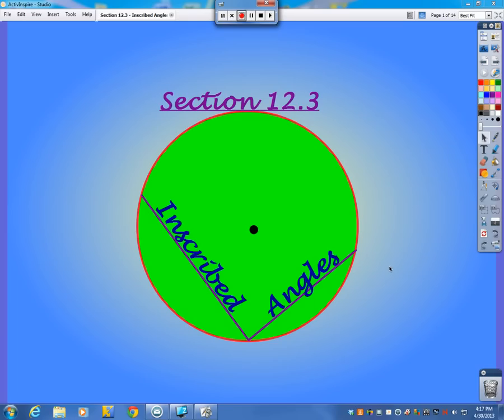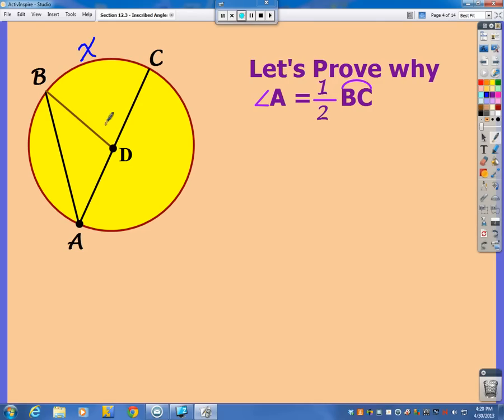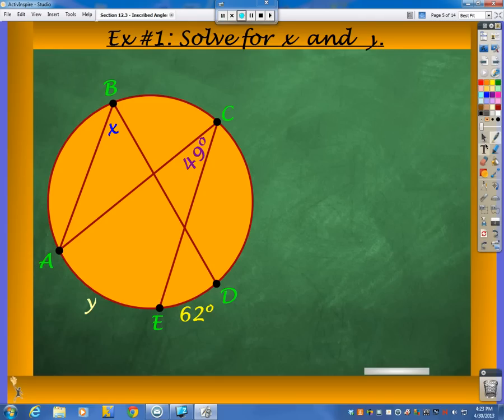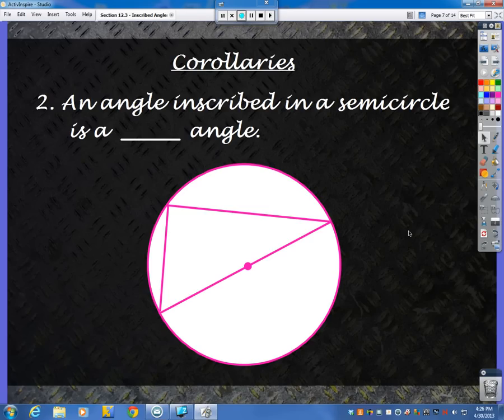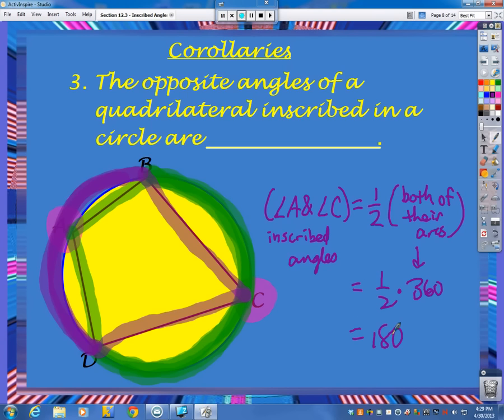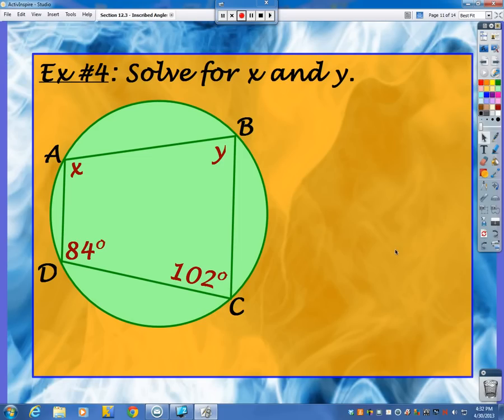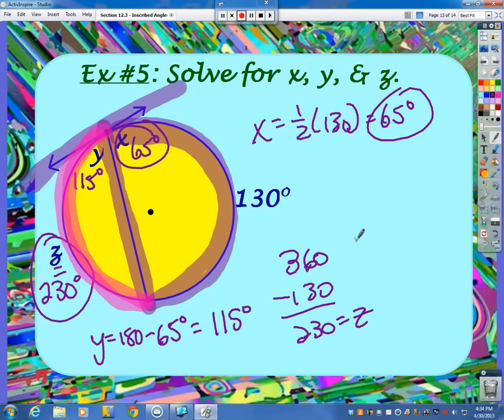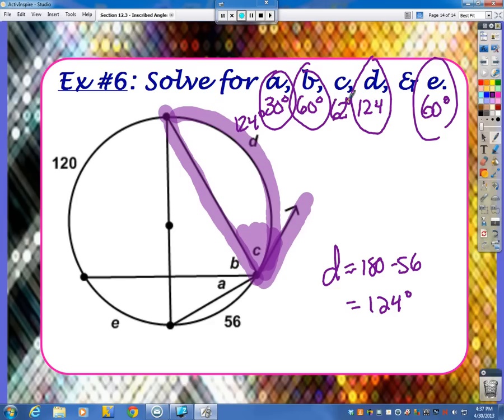Chapter K - Video #3 (Section 12.3 - Inscribed Angles)